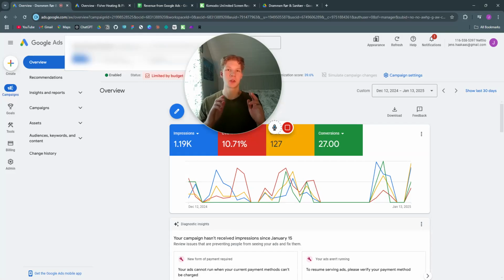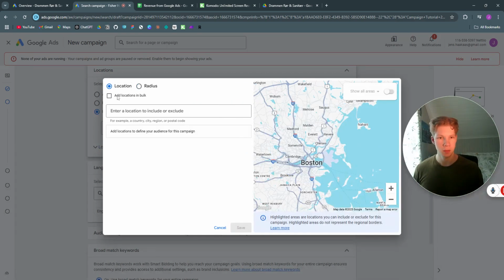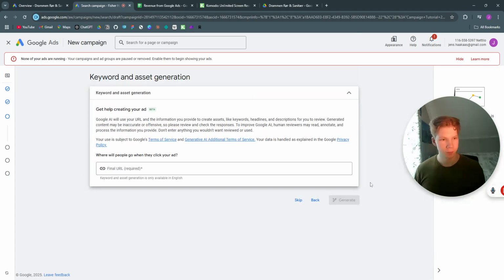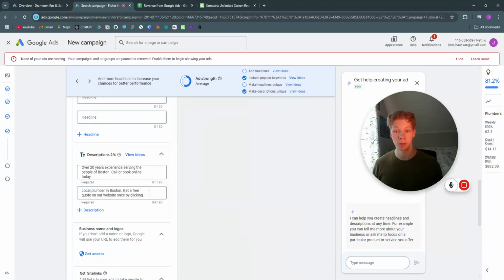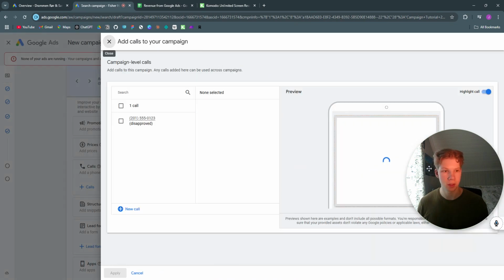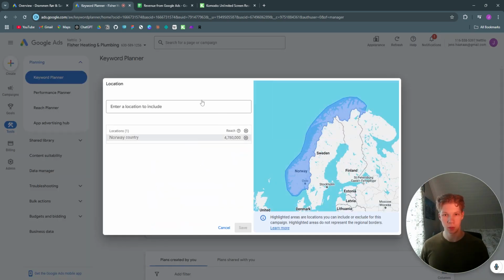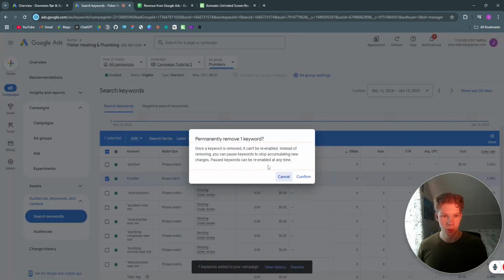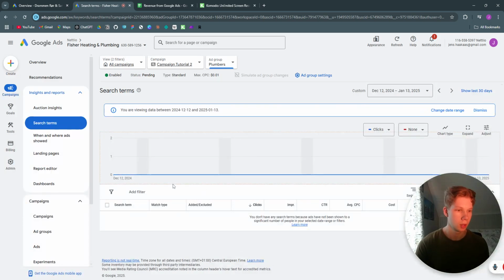How To Set Up Google Search Ads in 2025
Are you ready to dominate Google Search Ads in 2025? 🚀 In this step-by-step tutorial, I'll show you exactly how to set up Google Search Ads tailored specifically for local service businesses. Whether you're a business owner looking to attract more leads or someone wanting to master Google Ads, this video covers everything you need to know!

Learn the latest strategies, settings, and tips to create highly effective Google Search Ads campaigns that drive clicks, calls, and customers straight to your door. From choosing the right keywords and crafting compelling ad copy to optimizing bids and budgets, I’ll guide you through it all.

Don’t waste time and money guessing—this tutorial simplifies the entire process so you can achieve maximum ROI on your ad spend. Perfect for plumbers, electricians, consultants, and other service businesses who want to get more clients with Google Ads.

Stay ahead of your competitors and watch your business grow with Google Ads done the right way.

Ready to take your Google Ads to the next level? Hit play and let’s get started!